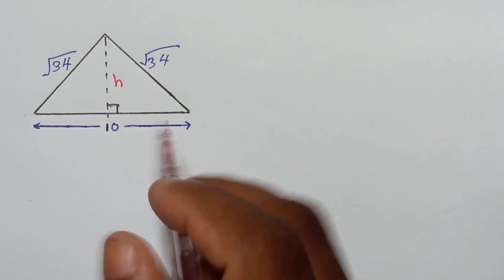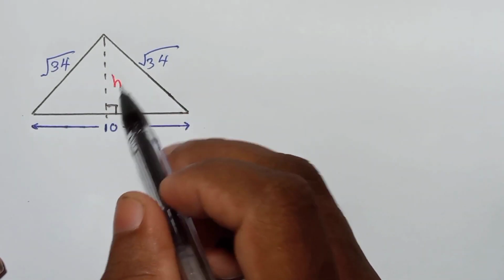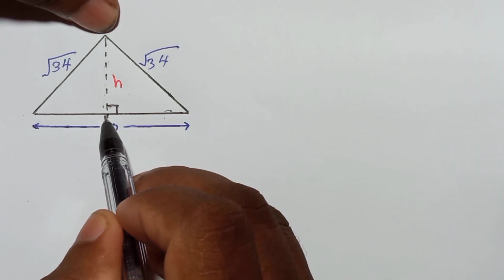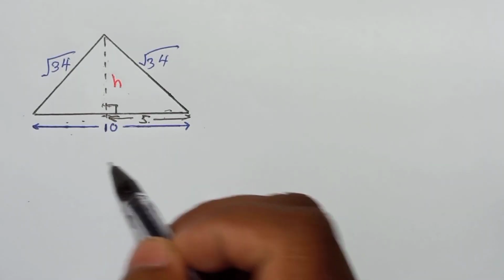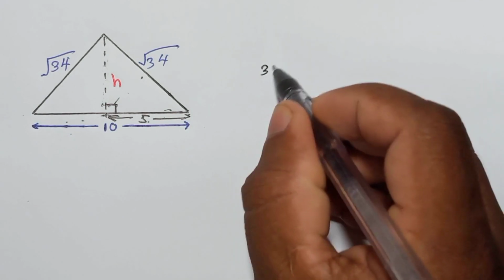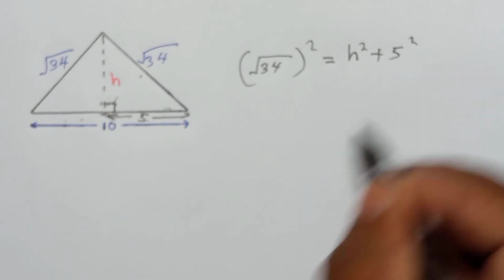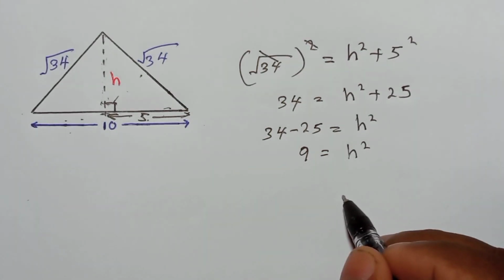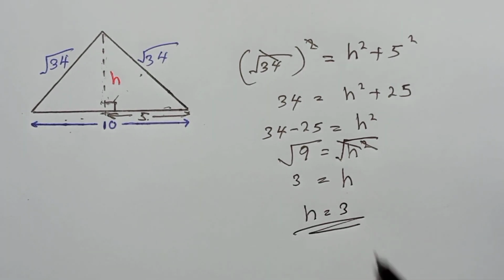Model Question for IGCSE Mathematics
Model Question for IGCSE Edexcel Mathematics A, IGCSE Edexcel Mathematics B and Cambridge IGCSE Mathematics Students